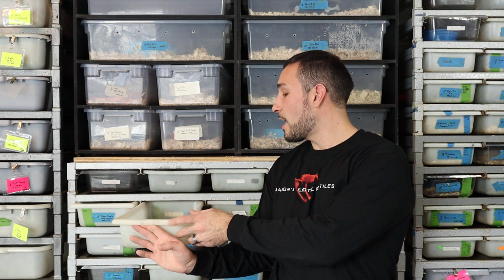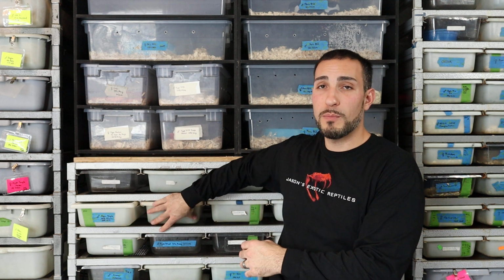Snake Housing and Enclosure Options - Racks vs Cages! What should you buy!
In this video, I go into the details of the different types of reptile racks and cages that I've used in the past. We talk about the pros and cons of each so that you may have an easier decision on which one to purchase for yourselves.